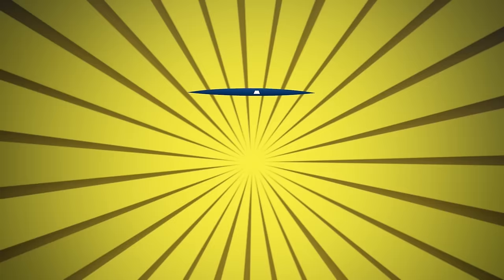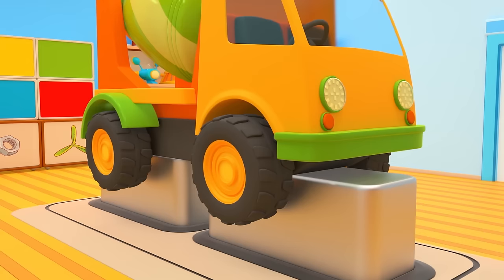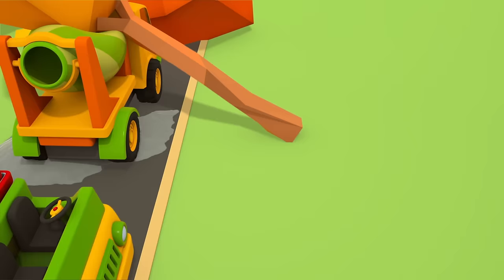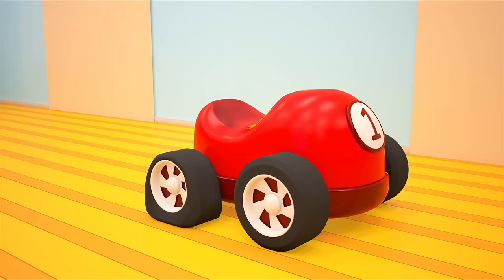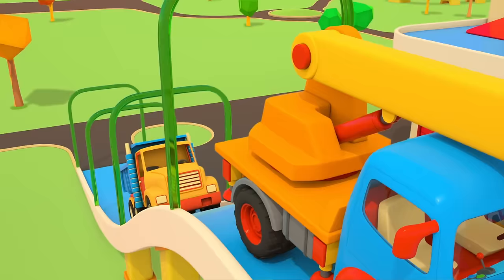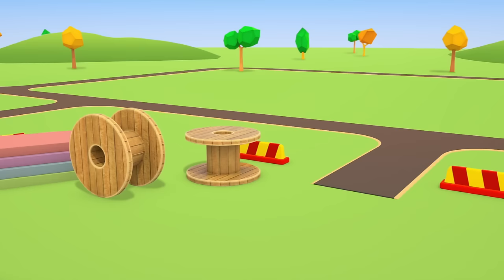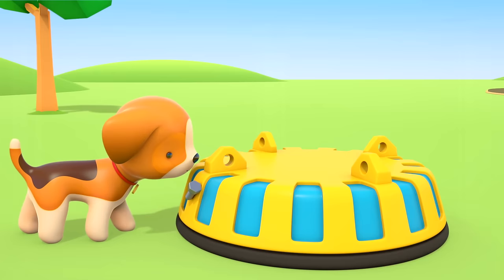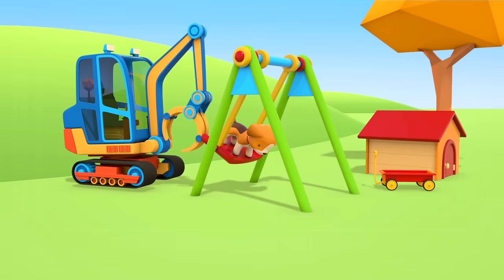The tow truck needs help! Rescue mission for the police car for kids. Helper Cars cartoons for kids.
The tow truck needs help! What's happened to the tow truck? Police car, we have a new rescue mission for you. Let's watch new episodes of Helper Cars cartoons for kids and watch all the best episodes about police cars for kids, racing cars for kids, and big trucks for kids on our kids' channel.

00:00 - The hail
06:27 - The cement mixer under the tree
11:17 - The disorder at the repair shop
16:46 - The missing part
22:28 - The big magnet